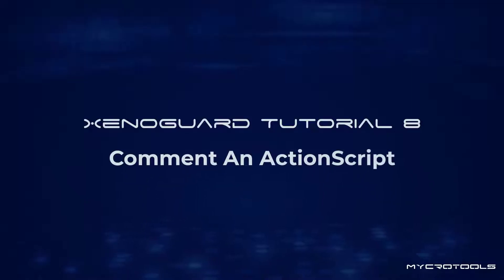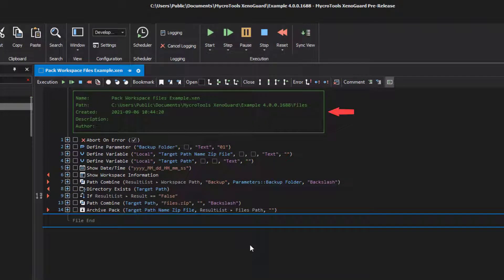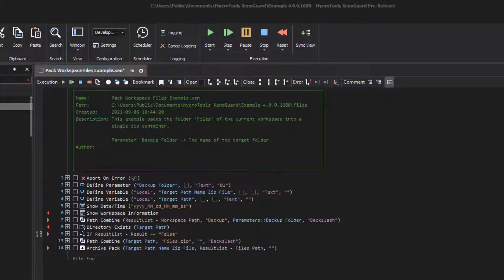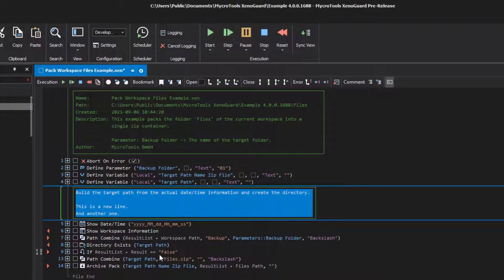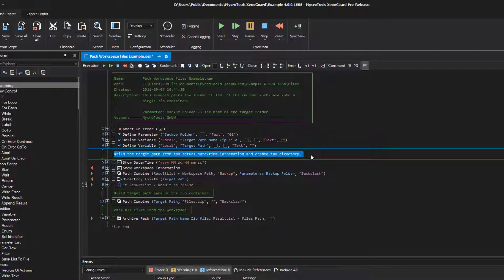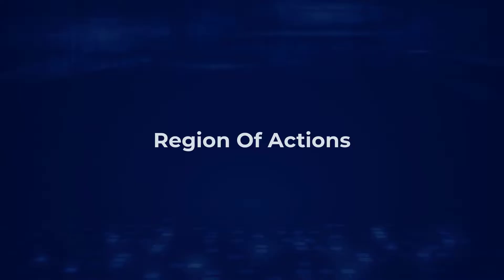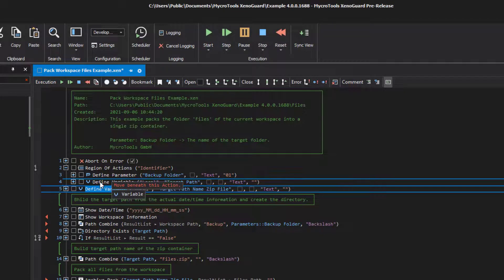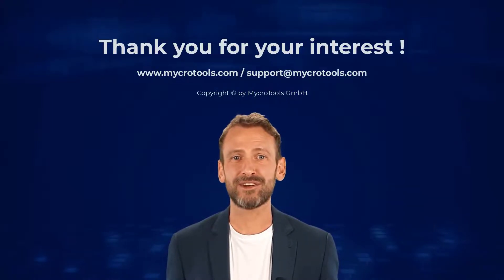T08 MycroTools XenoGuard Comments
The tutorial explains how to document ActionScripts and make them more readable.